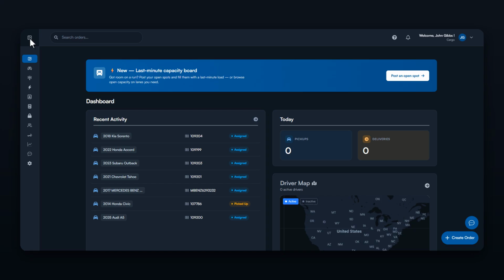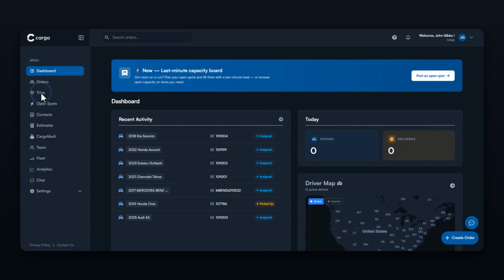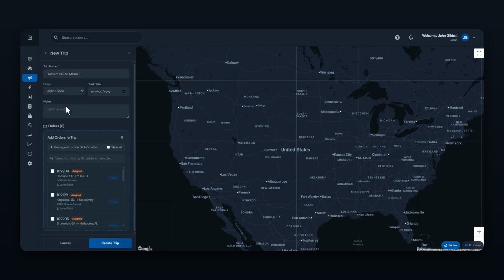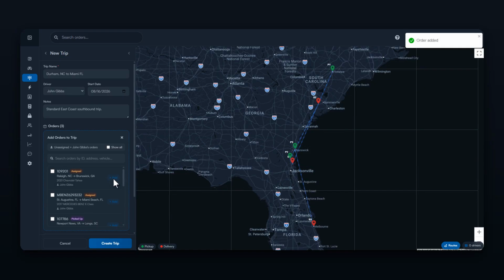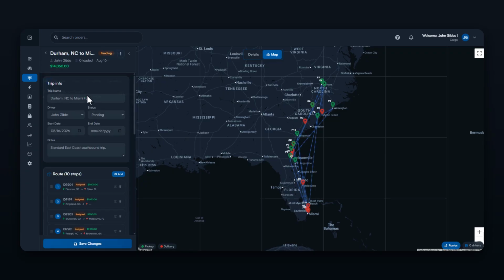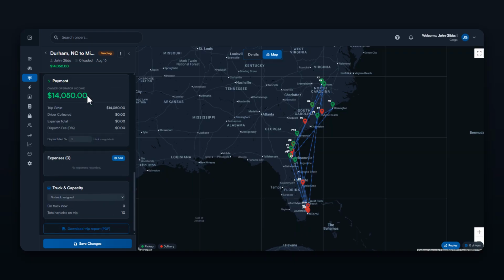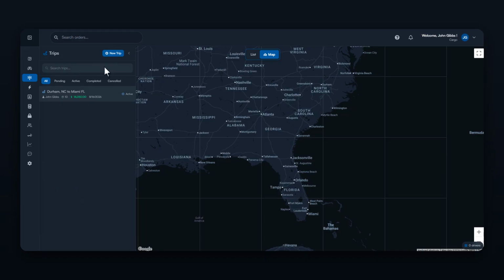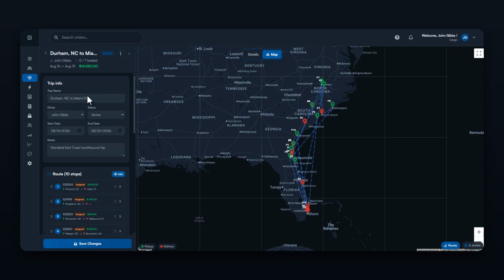Trips: Route Optimization & Multi-Order Planning | Cargo TMS | Cargo ePOD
Simplify multi-order dispatching and maximize fleet capacity with Cargo Trips. In this quick tutorial, learn how to group multiple orders into a single route, sequence stops, assign drivers and fleet units, track expenses, and post open trailer capacity instantly.

⏱️ CHAPTERS / TIMESTAMPS:
0:00 - Intro: Streamlining Multi-Order Routes
0:15 - Navigating to Trips
0:20 - Creating a New Trip & Driver Assignment
0:35 - Adding Orders & Resequencing Stops
0:50 - Managing Payments, Expenses & Fleet Units
1:07 - Posting Open Capacity
1:18 - Outro